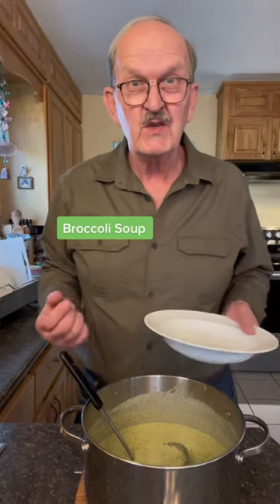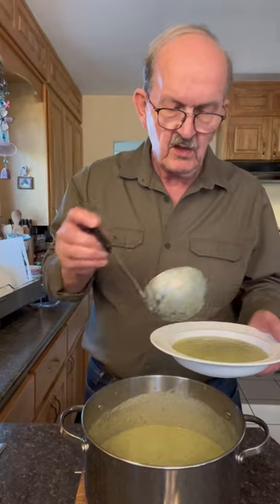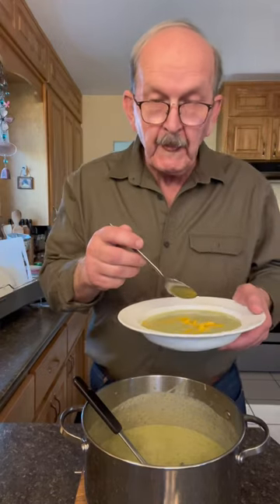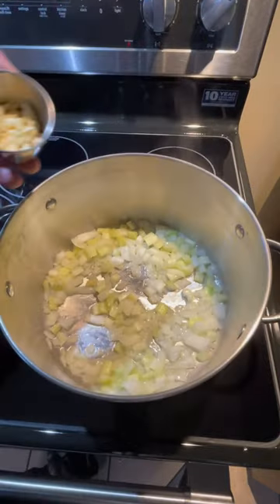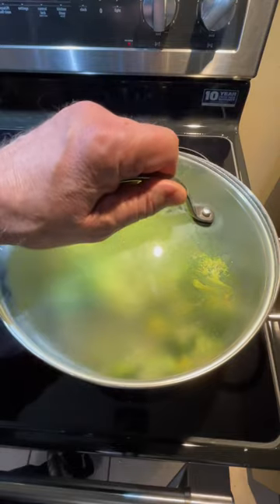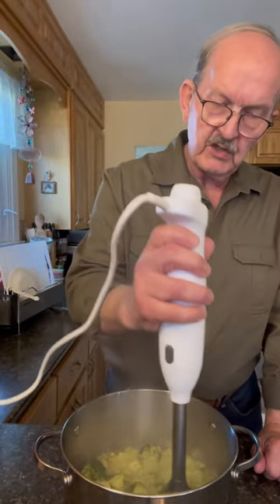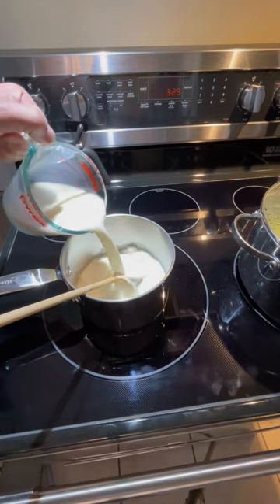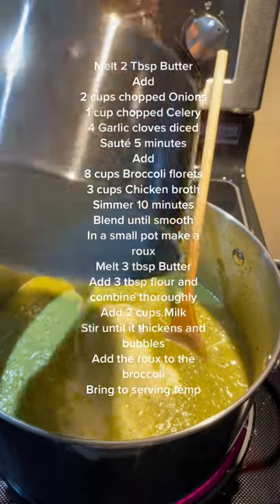Broccoli Soup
How to make Broccoli Soup